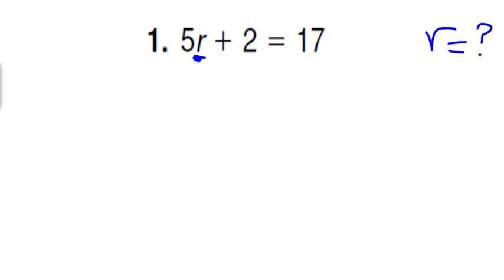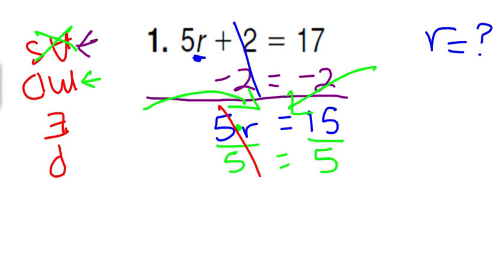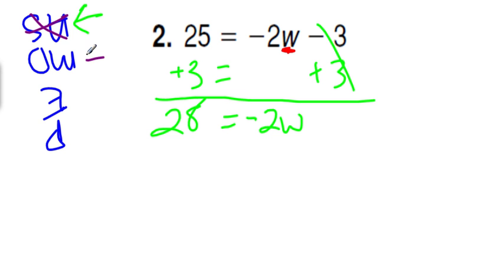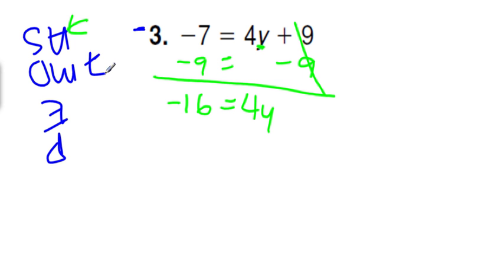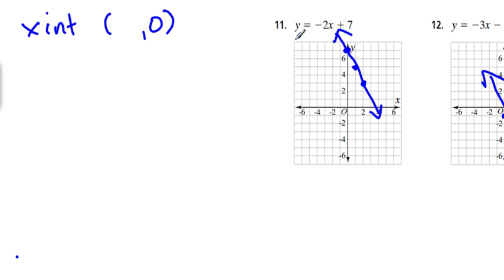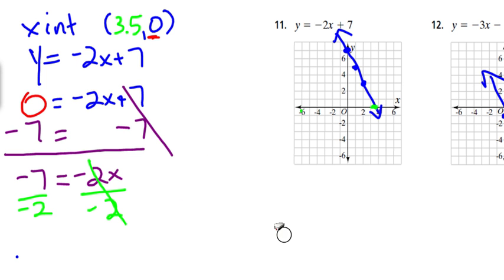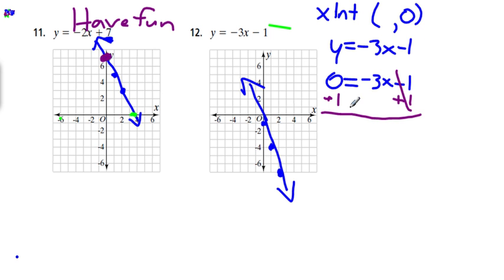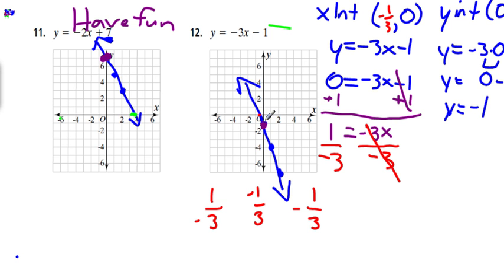October17 HW Intercepts with equation explanations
Math for secret math club members only.

practice all night, come tomorrow as experts